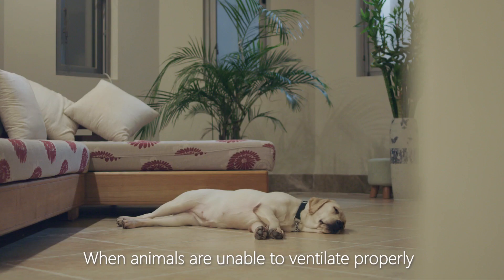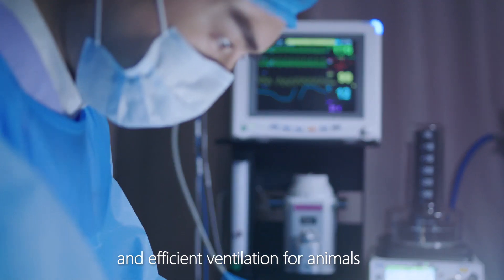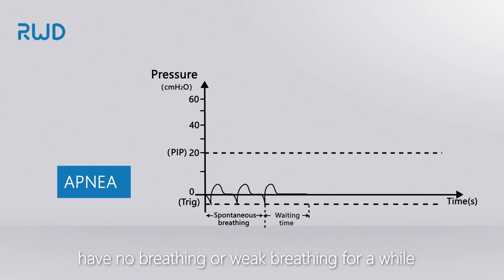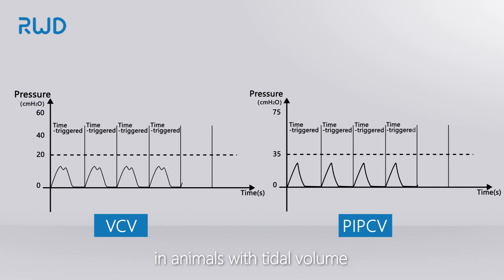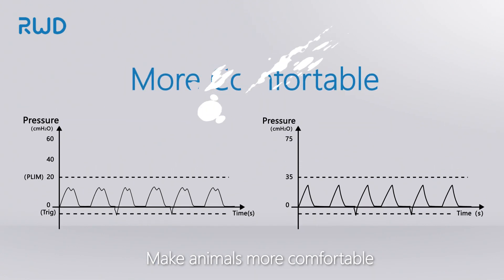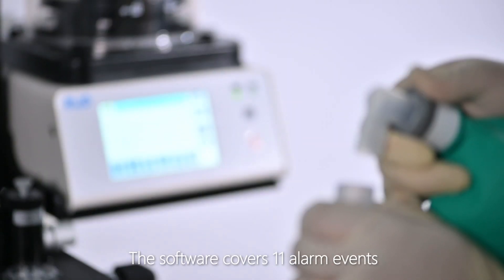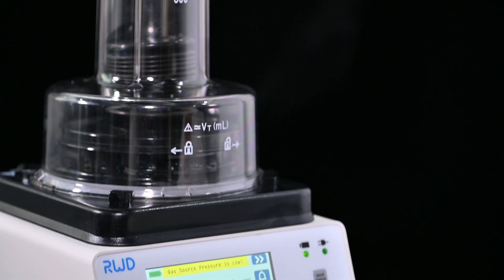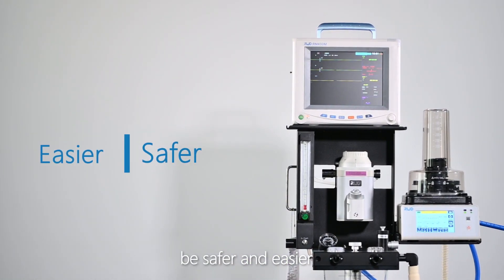RWD R419 Veterinary Intelligent Ventilator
Introduction of RWD R419 Veterinary Intelligent Ventilator.